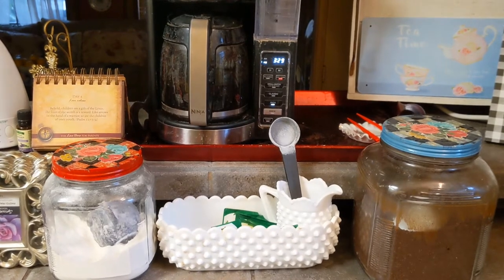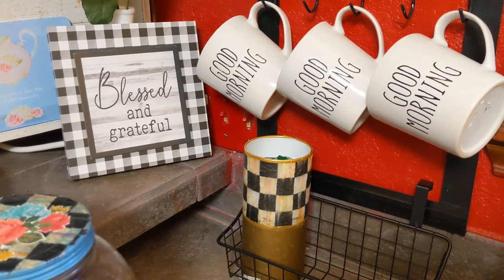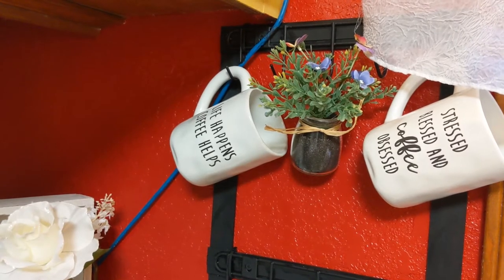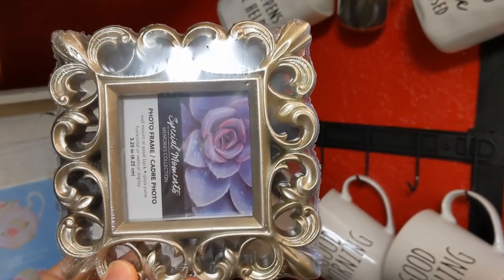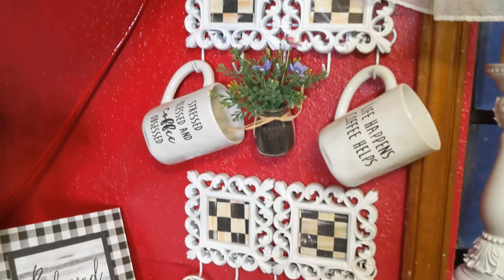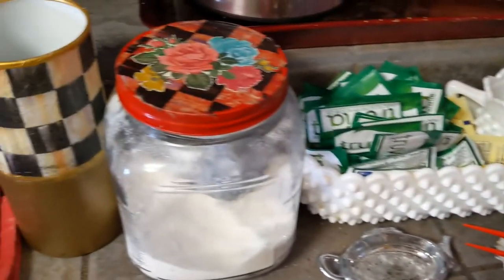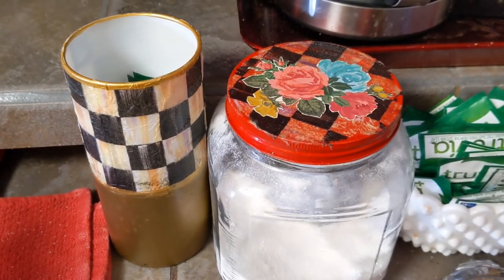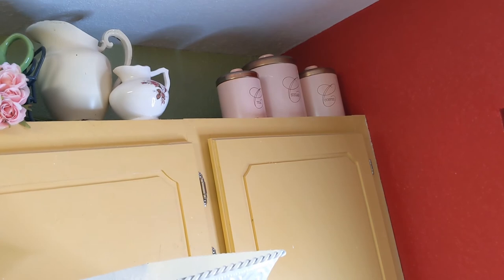How I Decorated my Coffee Bar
Glitzy Glam's Coffee Bar